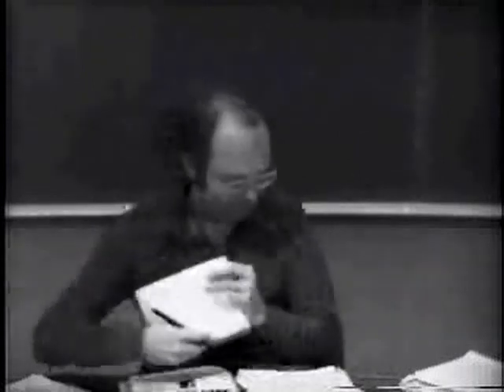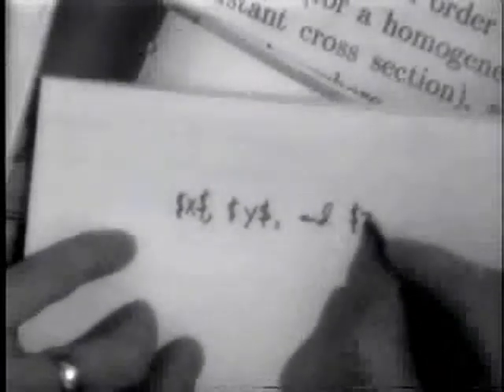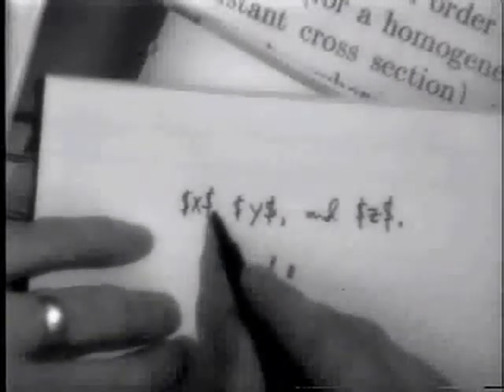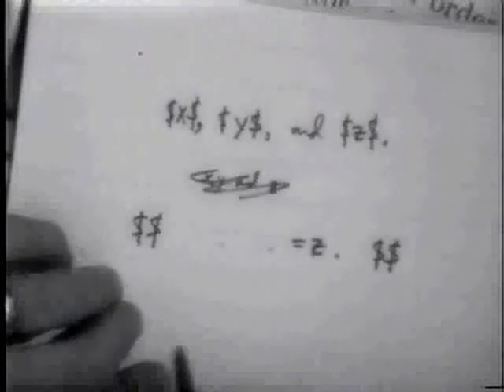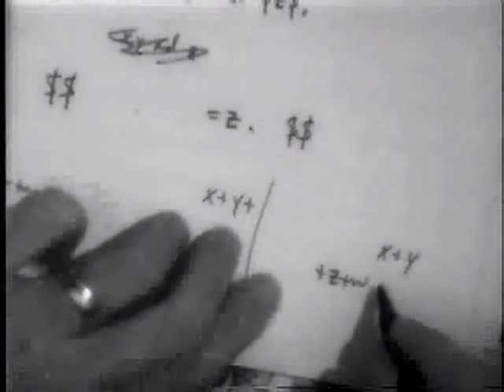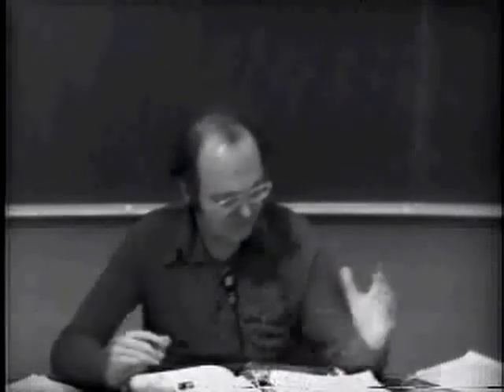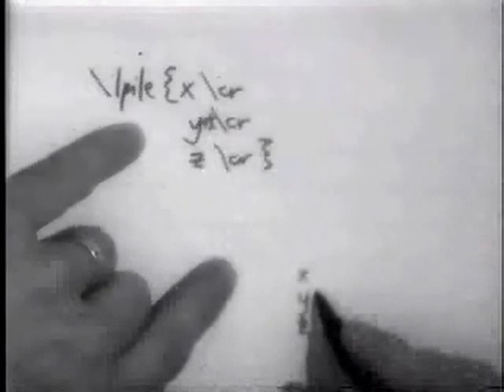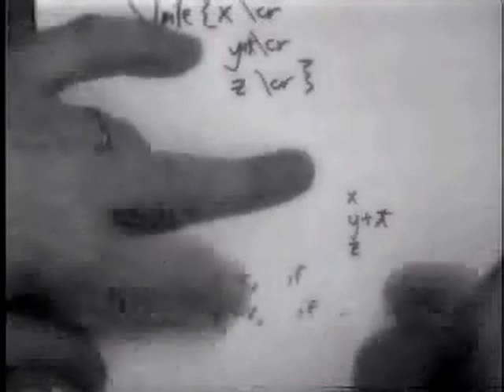Stanford Lecture: TeX For Beginners - Session 5 (February 27, 1981)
Professor Knuth is the Professor Emeritus at Stanford University. Dr. Knuth's classic programming texts include his seminal work The Art of Computer Programming, Volumes 1-3, widely considered to be among the best scientific writings of the century.